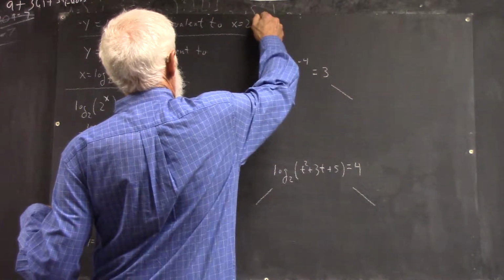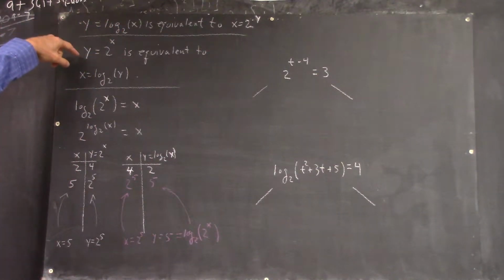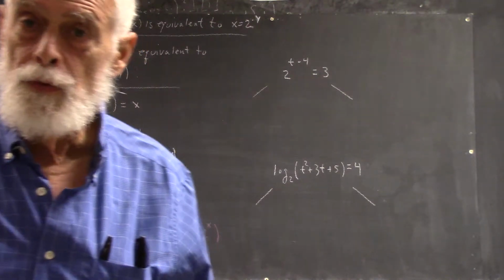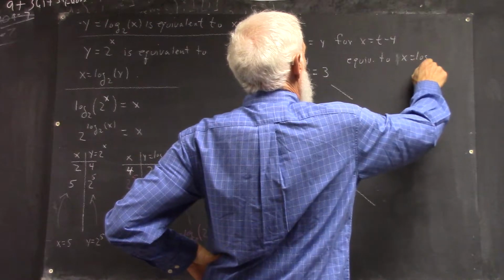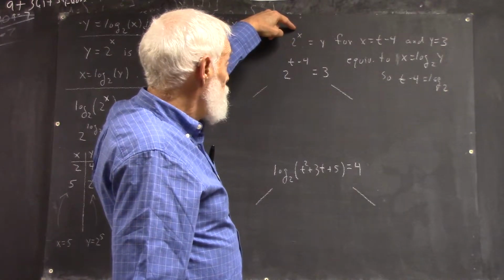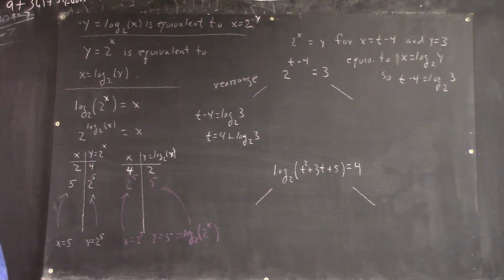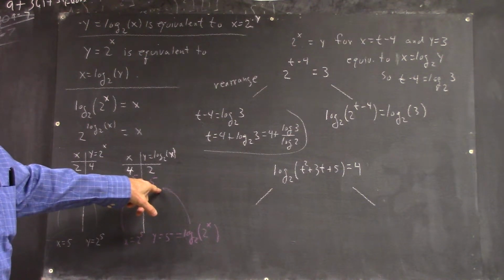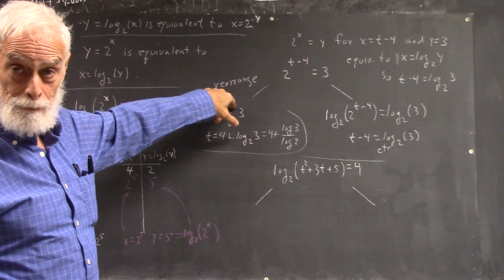dagpc 4591 converting an exponential equation to logarithmic form 7